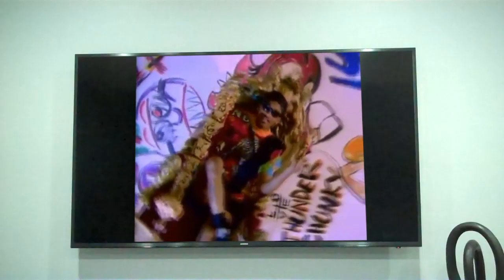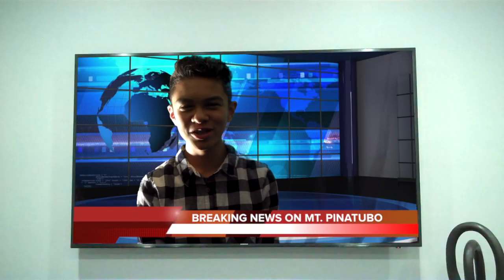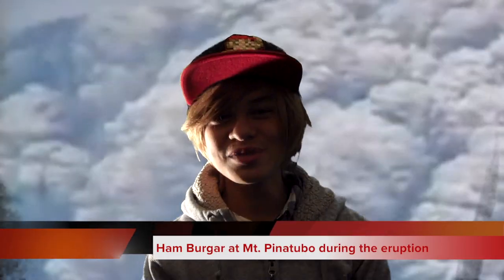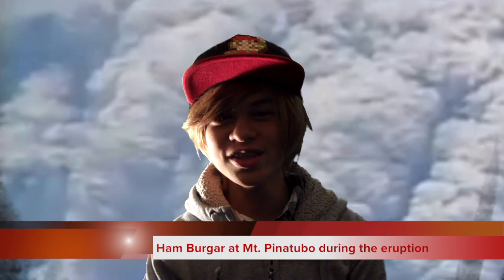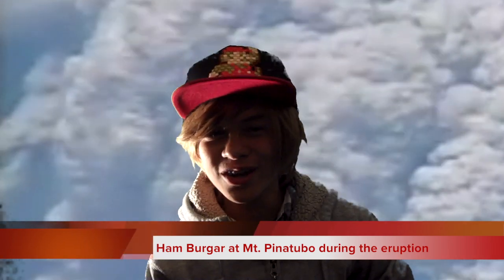MT. PINATUBO PSA | Science Volcano Project